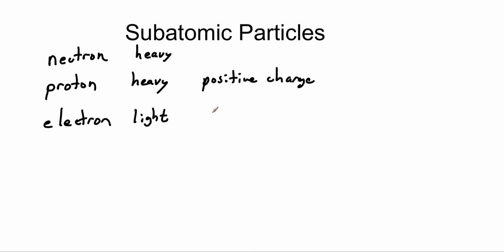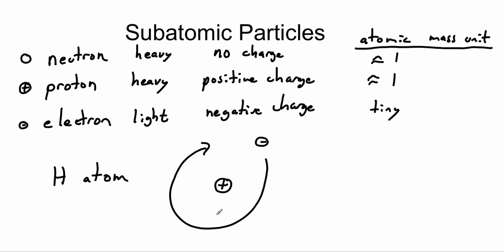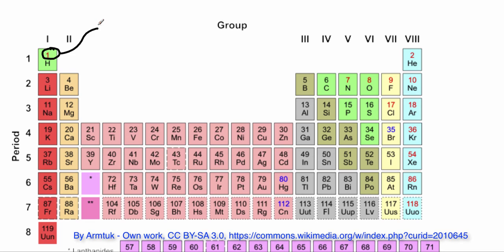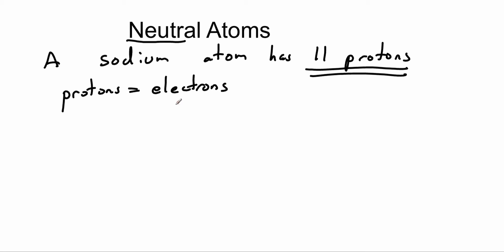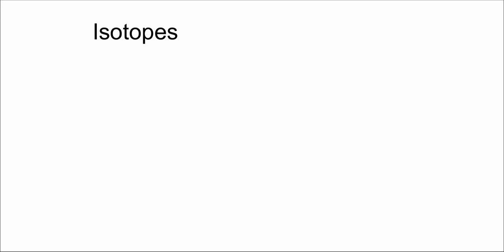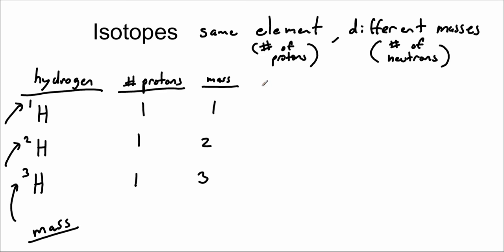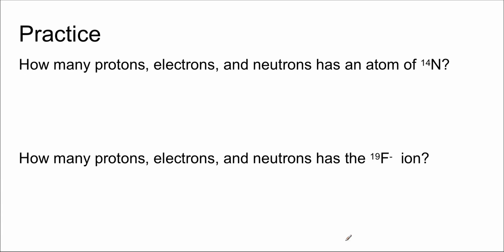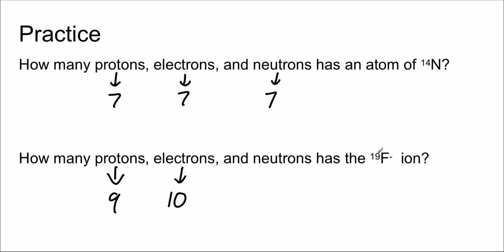Introduction to Atomic Structure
How many neutrons, electrons, and protons are in an atom?